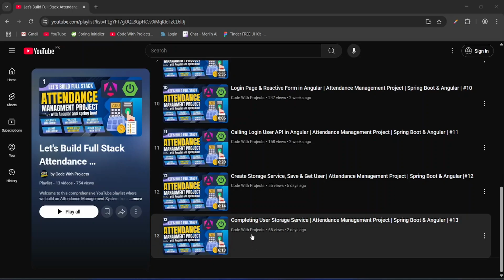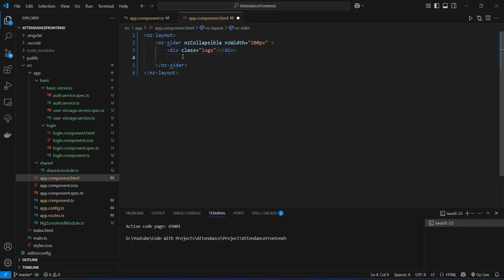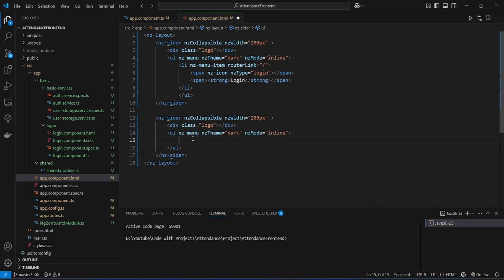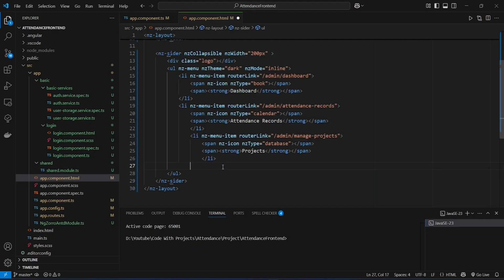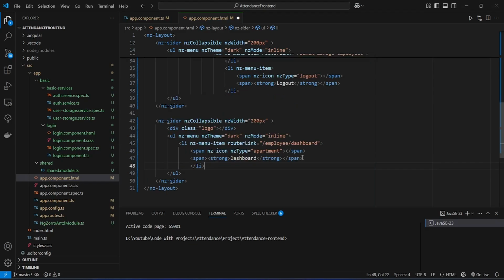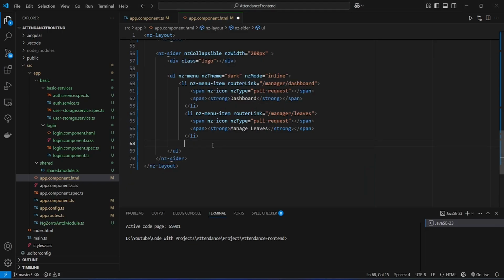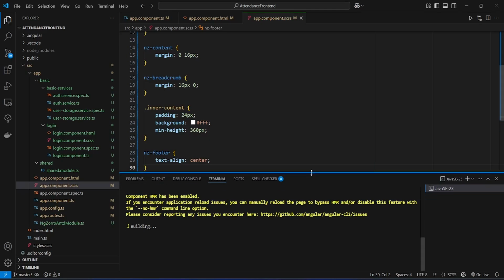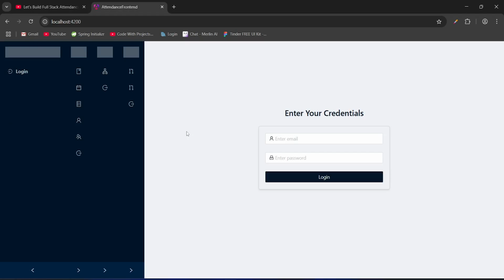Sidebars for Admin, Manager, Employee | Attendance Management Project | Spring Boot & Angular | #14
In Part 14 of the Attendance Management Project series, we focus on creating dynamic sidebars tailored for different user roles — Admin, Manager, Employee, and users who are not logged in. Using Spring Boot and Angular, we'll set up role-based sidebar menus to enhance navigation and user experience. Follow along as we implement the logic to display the appropriate sidebar for each user type based on their authentication status and role. Don't miss this important step toward building a fully functional attendance management system!